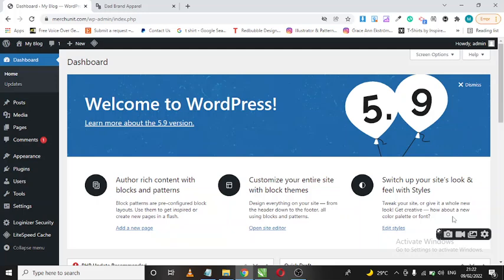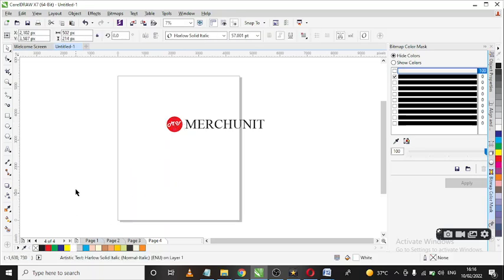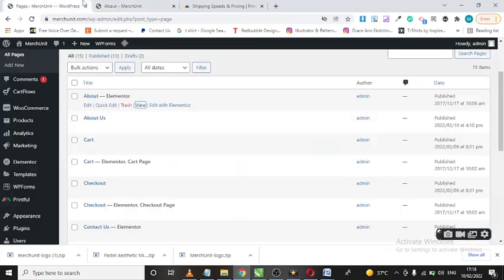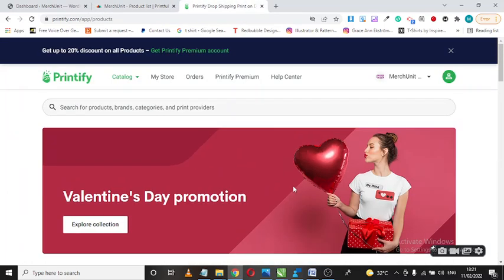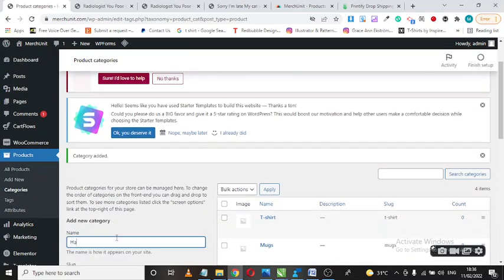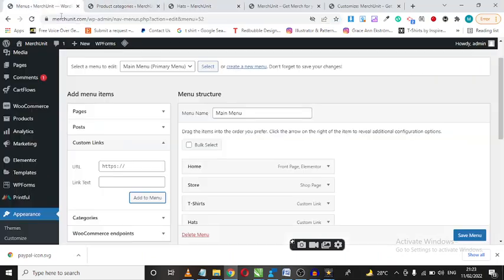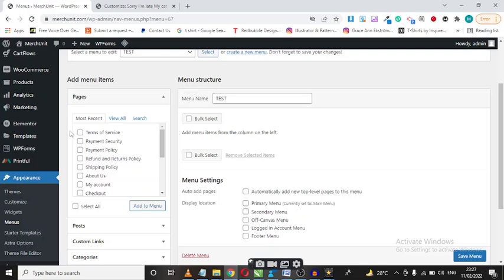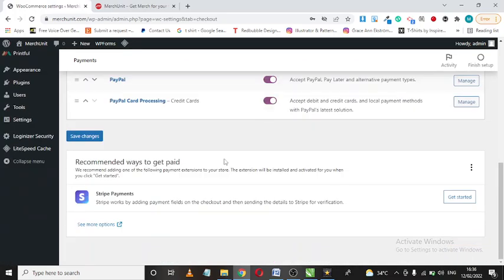How to Build a Print On Demand Website with WordPress (2022 COURSE)